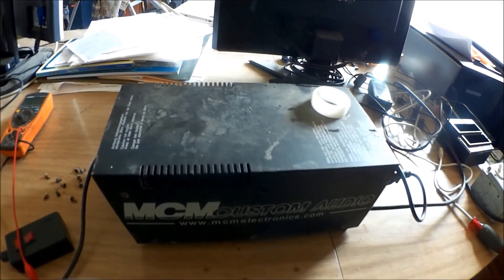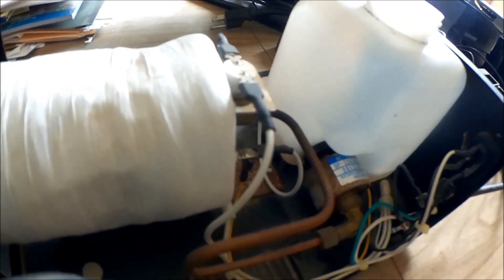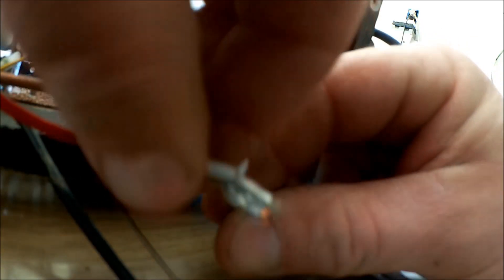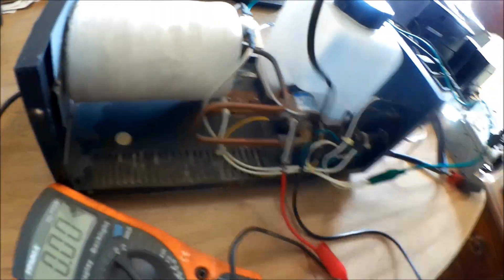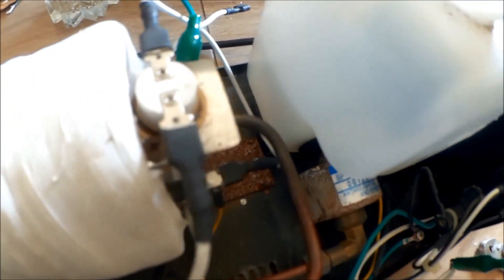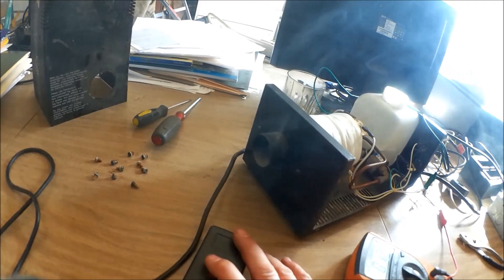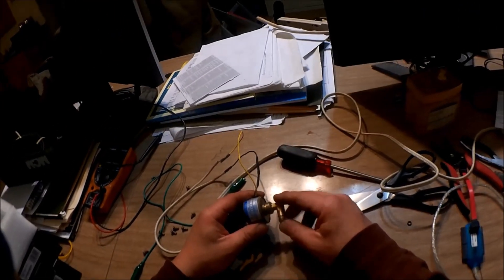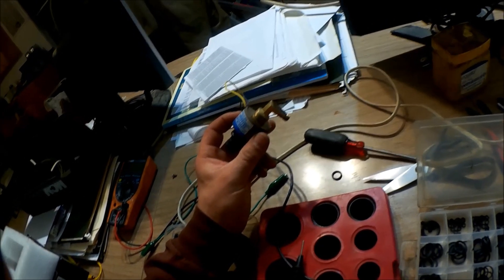700W Fog Machine Repair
fiddling with a crappy fog machine until it works adequately again---pump and thermal fuse